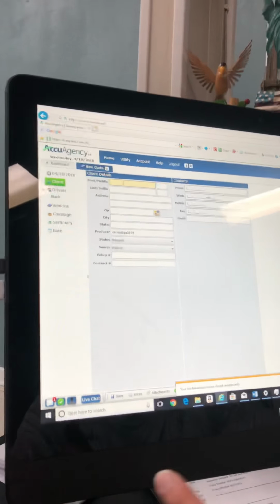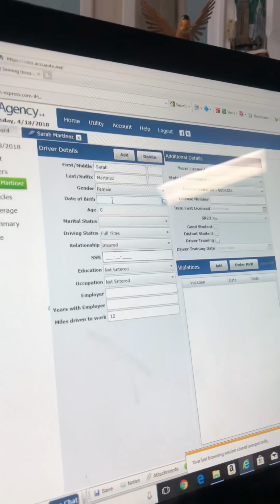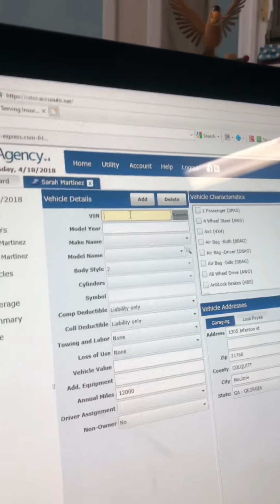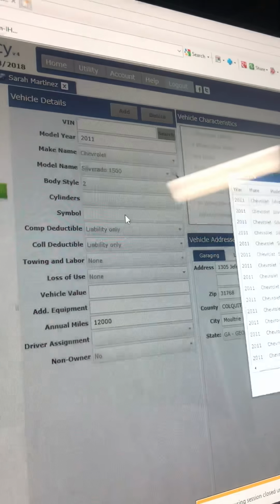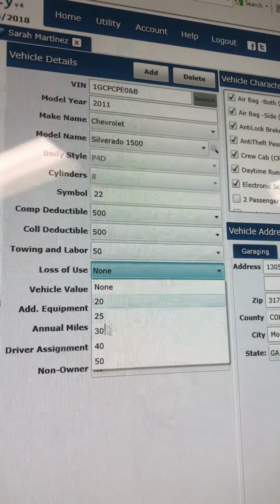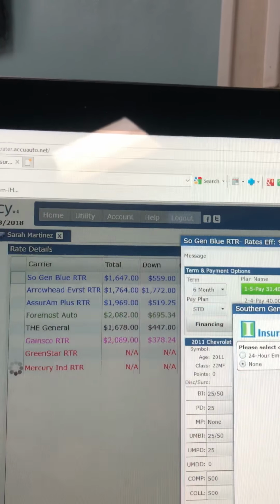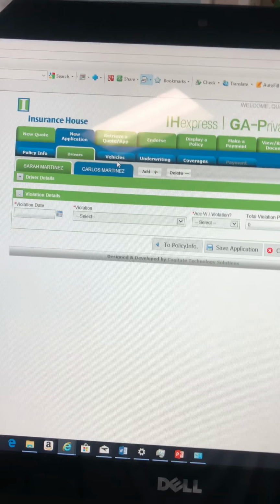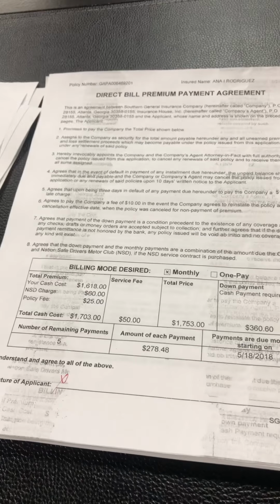April 18, 2018